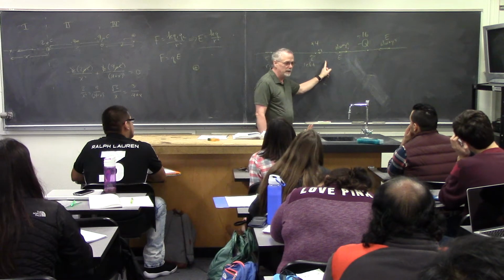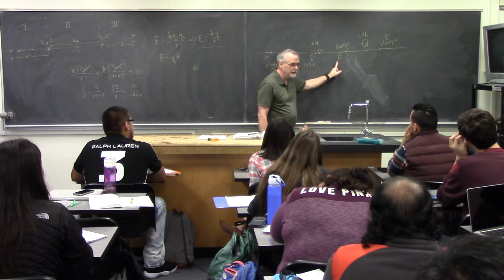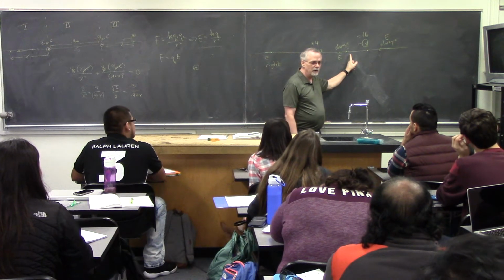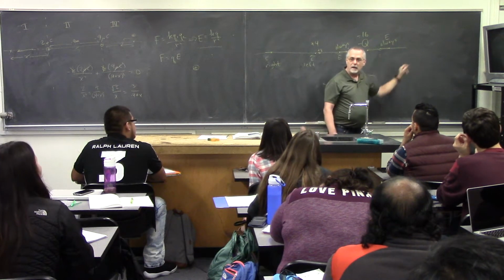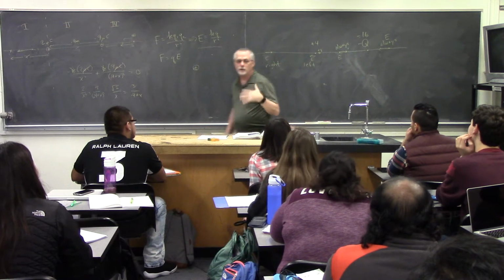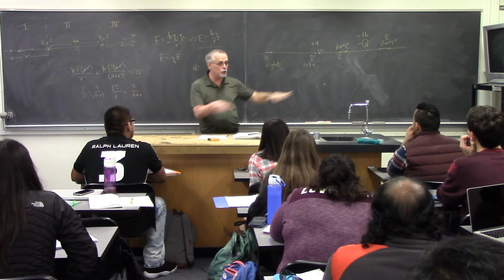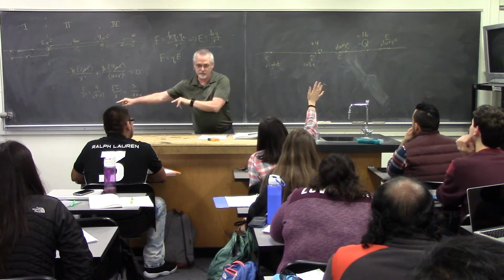PHYS 121 - 09